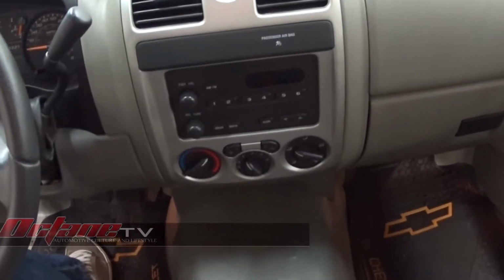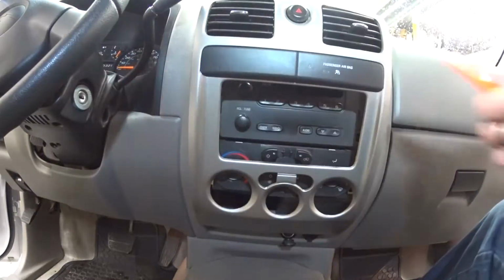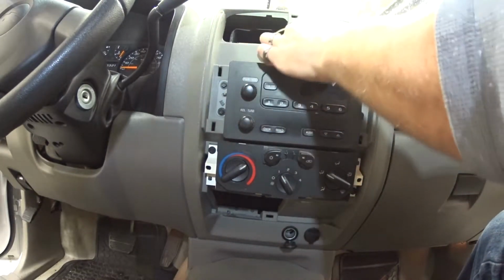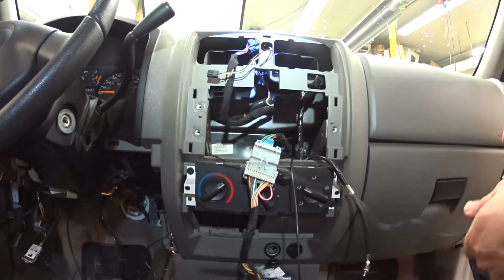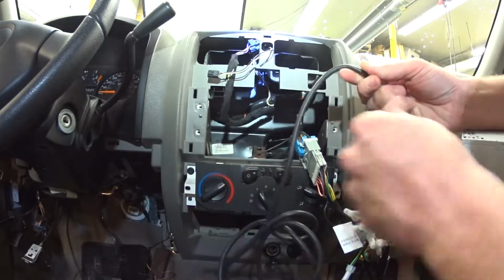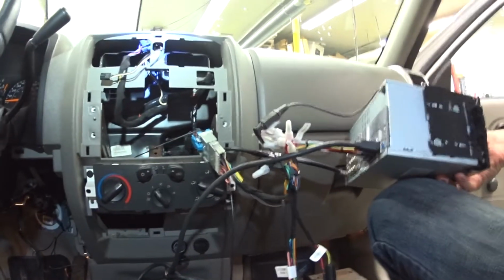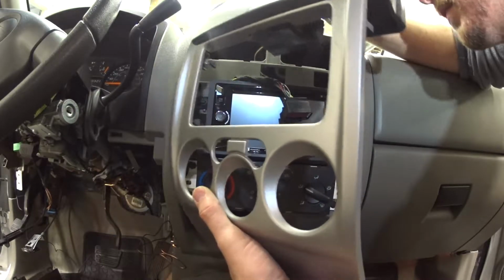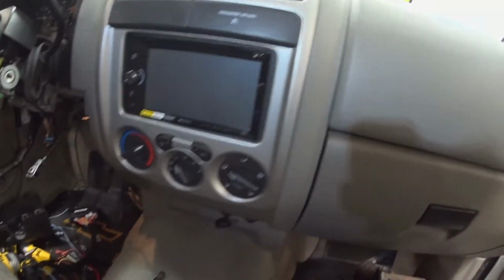2008 CHEVY COLORADO SONY HEADUNIT WITH NAVIGATION INSTALL WITH METRA PARTS NO MUSIC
2008 CHEVY COLORADO SONY HEADUNIT WITH NAVIGATION INSTALL WITH METRA  PARTS INCLUDING DASH KIT, HARNESS, ANTENNA ADAPTER

PARTS USED INT HIS VIDEO---

SONY RADIO

RADIO HARNESS

DASH KIT

ANTENNA ADAPTER

                     - RDFABLIFE
                     - ROGUE DEVELOPMENT
                     - DAS DRIVEN AUTO SALON

CAR AUDIO
CAR STEREO
CUSTOM INSTALL
COMPUSTAR
NUSTART
ARCTIC START
CARBON FIBER
FIBERGLASS
INTERIOR REDESIGN
EXTERIOR REDESIGN
PAINT WORK AND BODYWORK
PAINT CORRECTION
AUDIO AND VIDEO
MOBILE VIDEO
WHEELS AND TIRES
SUSPENSION
LIGHTING AND LEDS
ALARMS AND GPS TRACKING
DRONE MOBILE
WRAPS AND WRAPPING SERVICES
WINDOW TINT
WIDEBODY AND CUSTOM PANELS